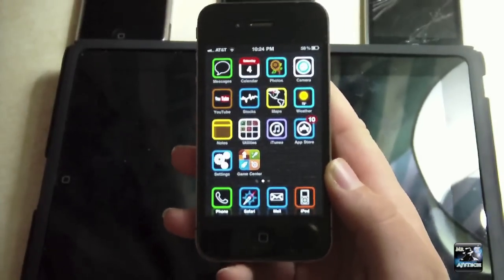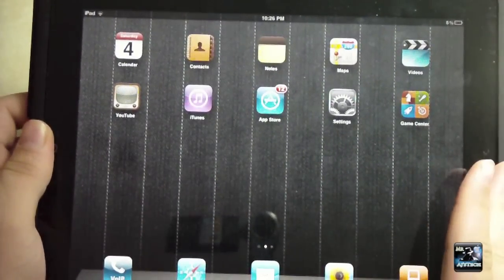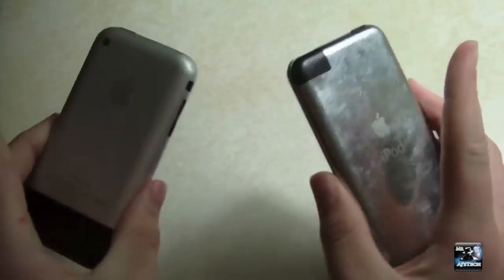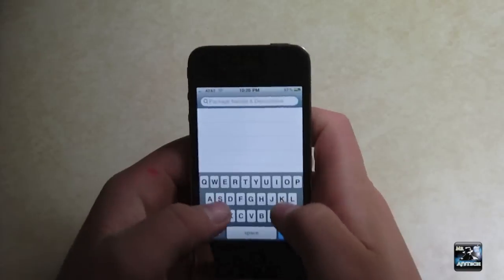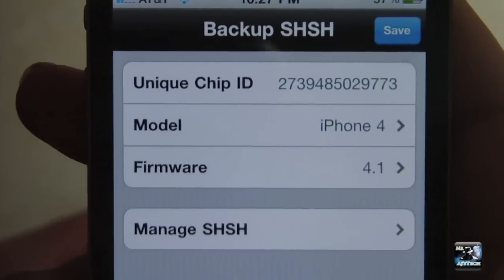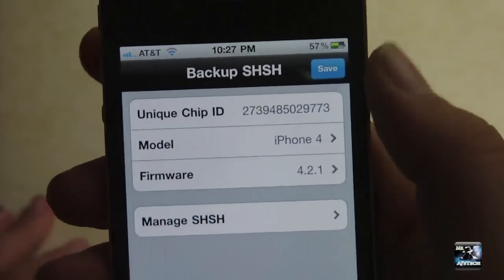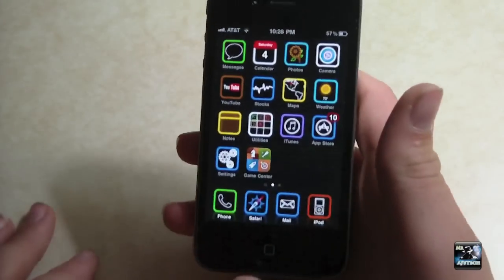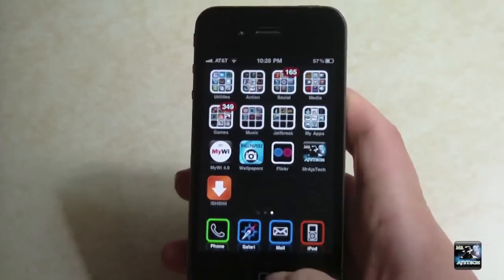How to save SHSH files